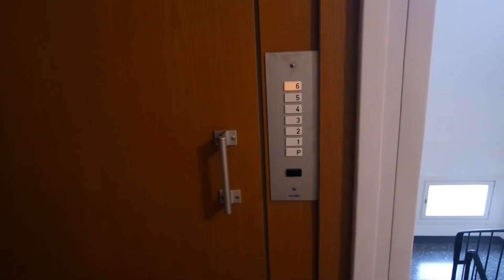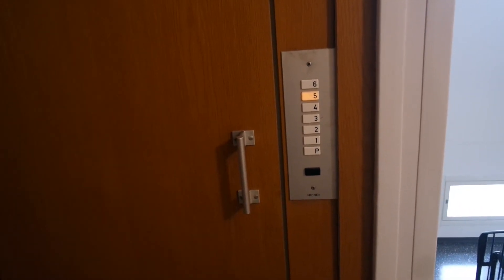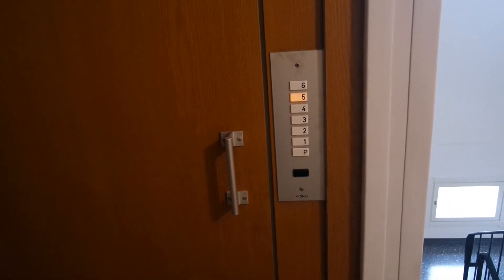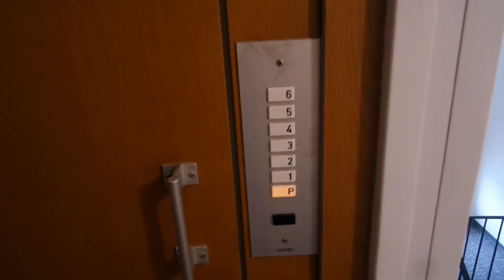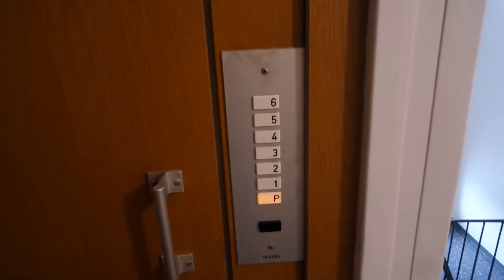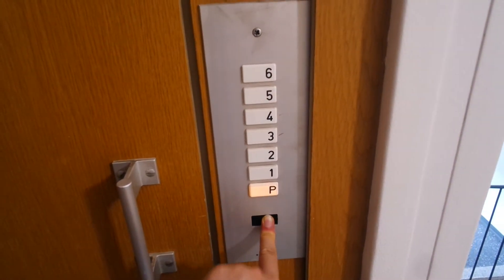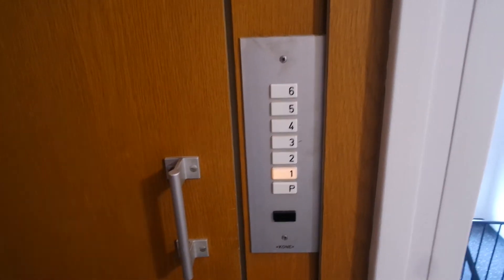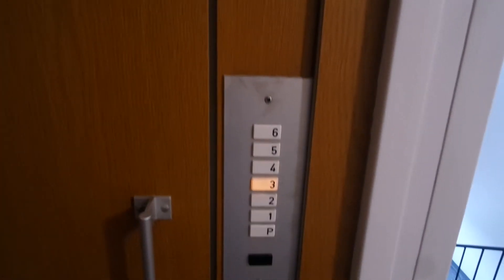Old Kone traction elevator/lift in Kuohurinne 1A, Louhela, Vantaa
Location: Kuohurinne 1A, Louhela, Vantaa, Finland
Brand: Kone
Year installed/modernized: 1970
Serial number: H 18458
Floors: 7(P, 1, 2, 3, 4, 5, 6)
Capacity: 3 persons or 240 kg
Filmed: 8.7.2021